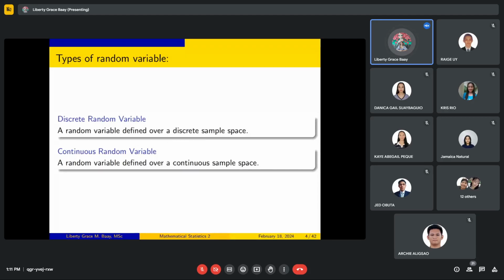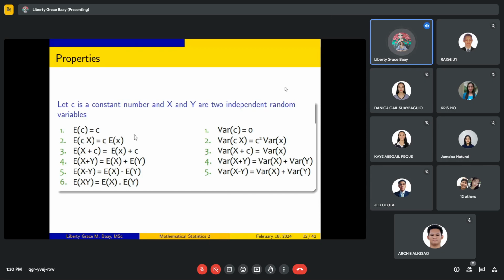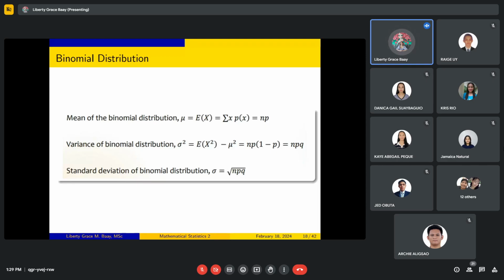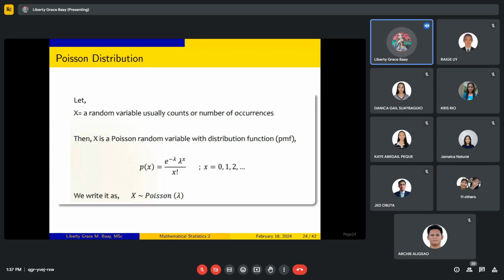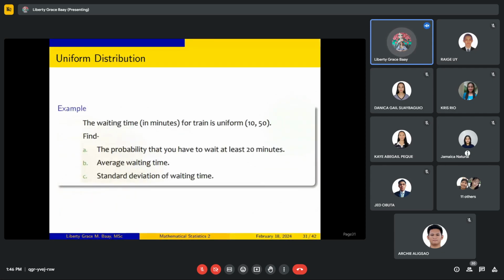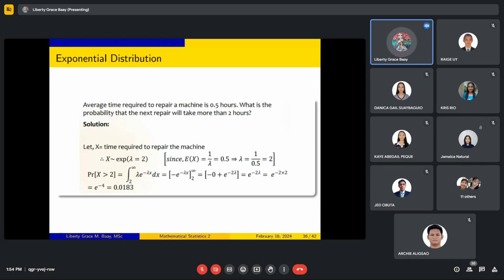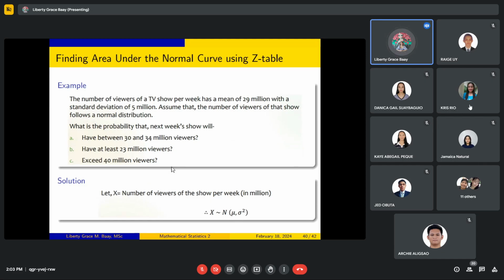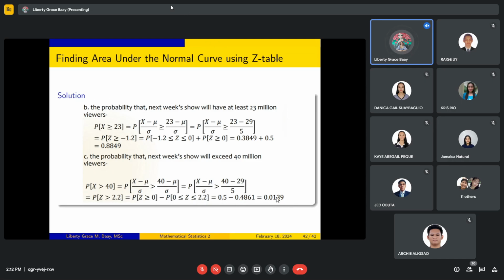Mathematical Statistics 2 (February 26, 2024)